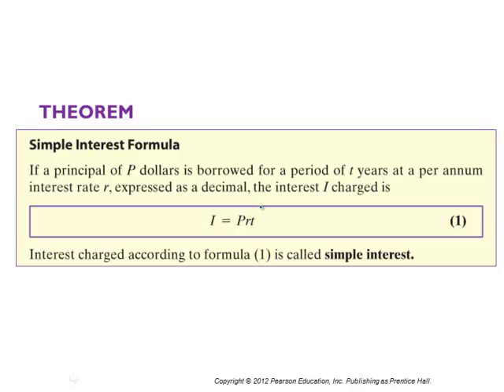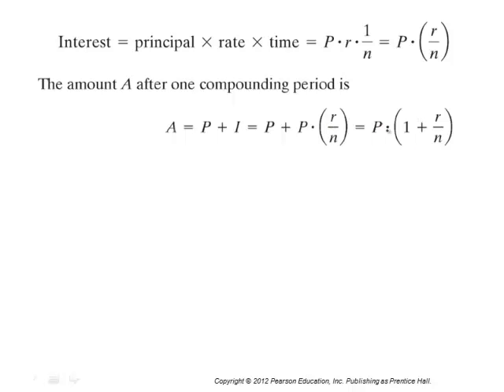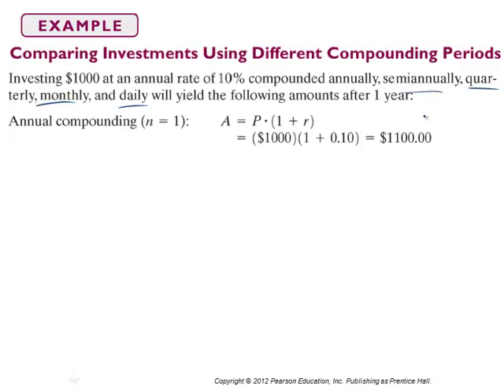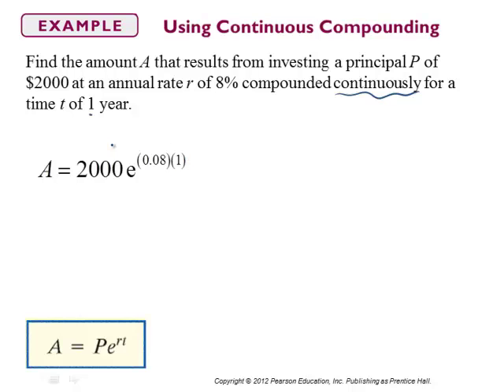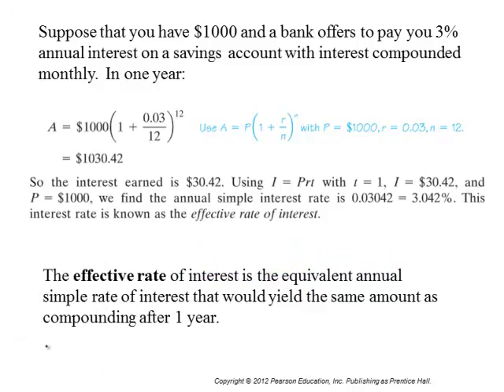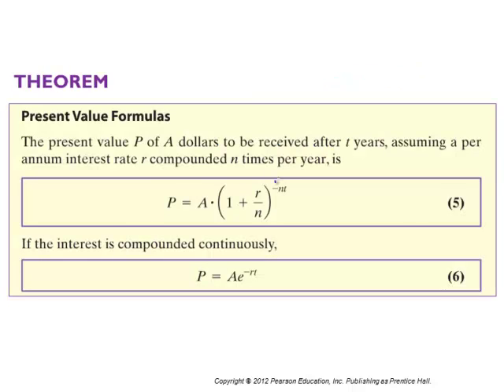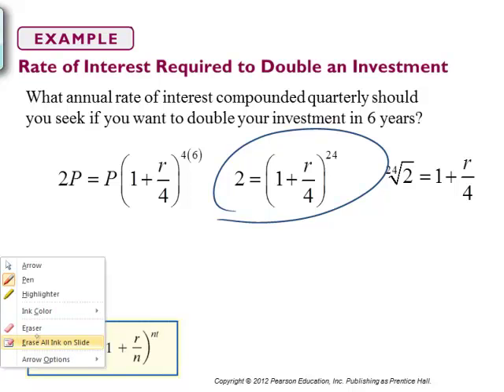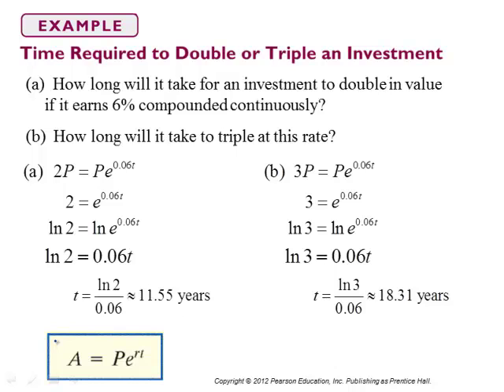MAT 121 WW3 Section 6.7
Discussion of financial mathematics.